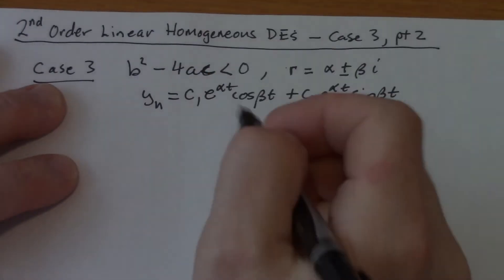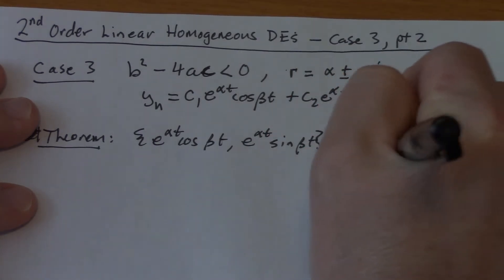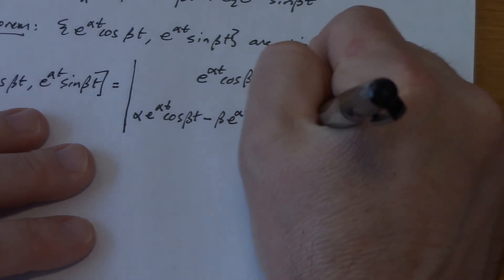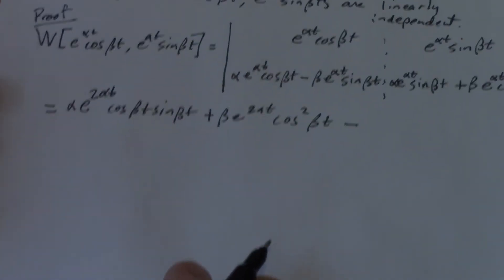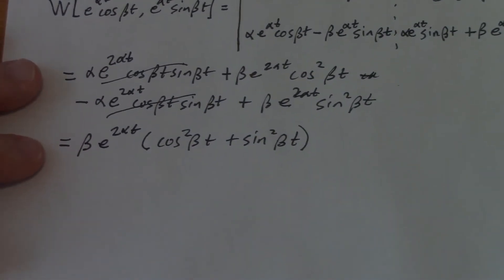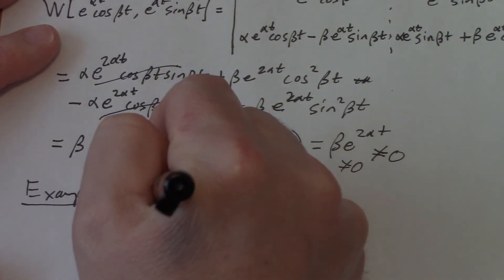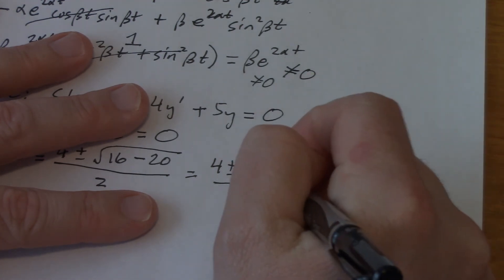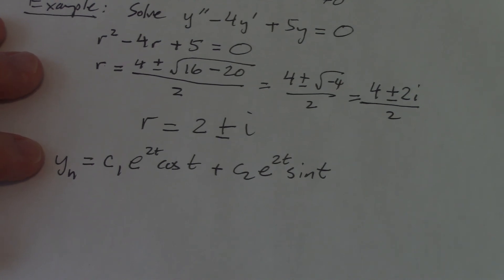2nd Order Linear Homogeneous DEs - Case 3, part 2